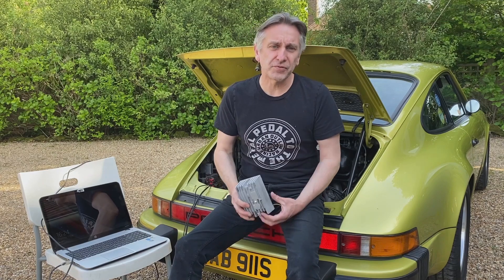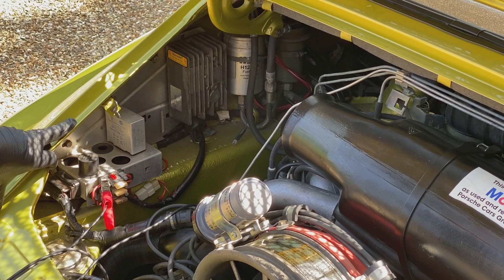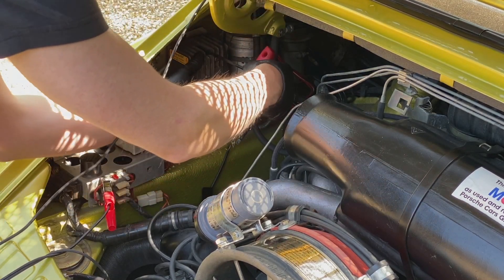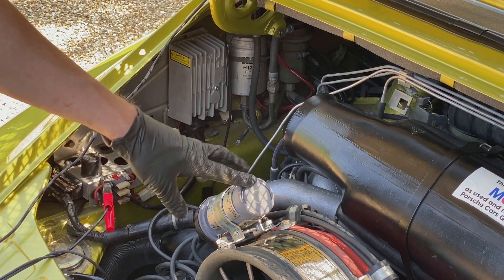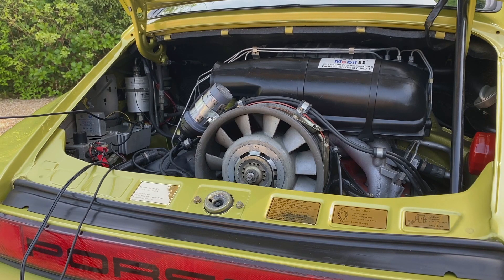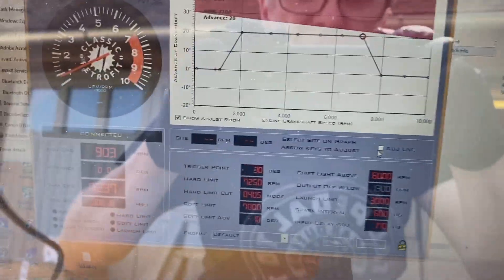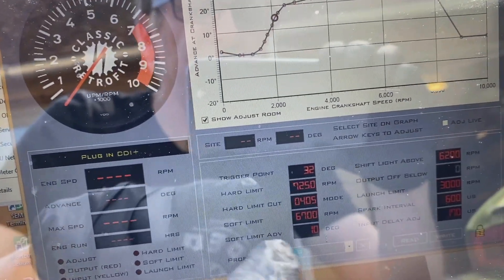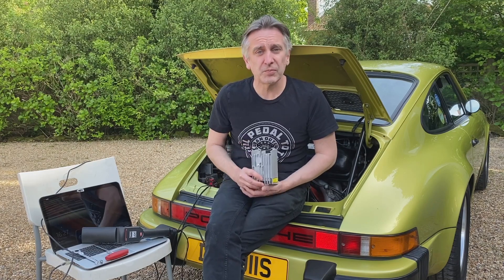Classic Retrofit CDI ignition upgrade install and setup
A look at installation and setup of the Classic Retrofit CDI+ ignition upgrade unit. This video includes details on how to fit your CDI upgrade and how to check timing before and after the box is installed.

Optional Distributor Locking:

While all of our CDI units will run on the factory ignition curve set by the weights in the distributor and deliver several key benefits when installed in this very simple way, the video also includes details of how to lock the distributor weights with our optional fitting, should you want to pursue the opportunity to run your air-cooled 911 (or any car using our CDI unit) on a bespoke timing curve. You can also catch a glimpse of what to expect when you connect the box to a windows PC to adjust the timing curve.

The video also shares a peek at our prototype ignition coils, which we will be releasing in 2020 as a superior upgrade to the current range of replacement coils, most of which seem to be very unreliable. There's also a mention of our new Technical Forum which launches next month.

Exciting times for Classic Retrofit and we hope you are enjoying these videos! We are open during the pandemic and shipping products daily.

Check out our current MAYDAY offer of 15% dscount on all high output alternators when bought with an electric air conditioning kit.